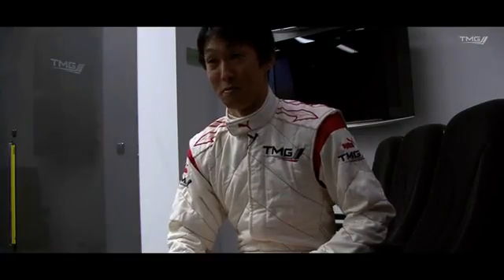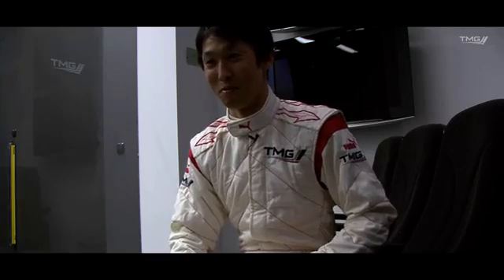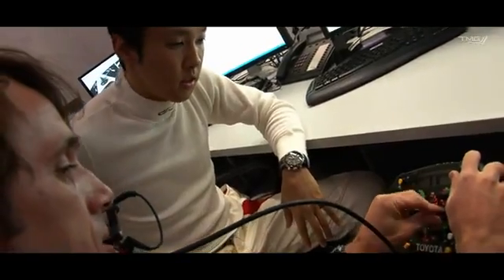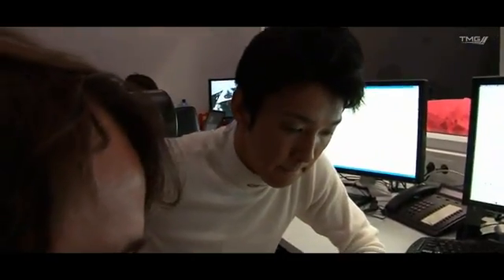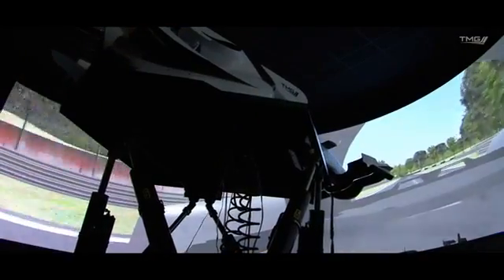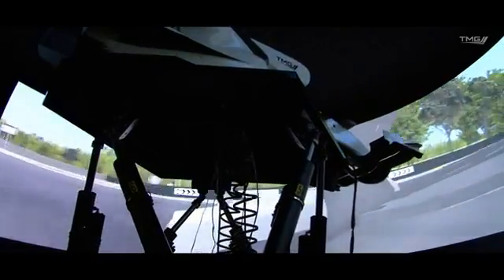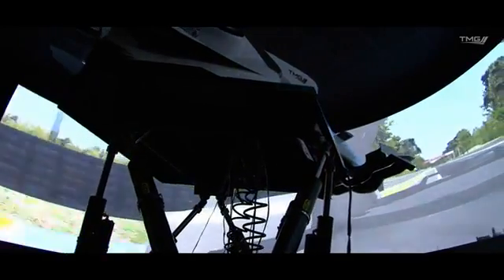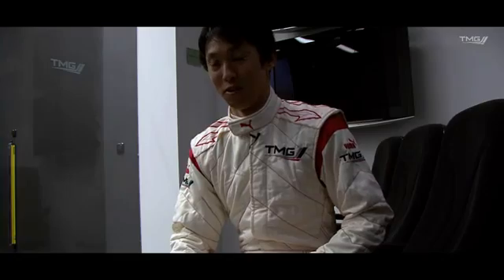The Toyota Racing driving simulator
Started in 2007, the TMG simulator is a really complete tool. Managed by the Research & Development department, it offers about 20 different race tracks, some available in various configurations, including the WEC tracks, the 24 Hours of Le Mans circuit, and the famous Nürburgring Nordschleife.